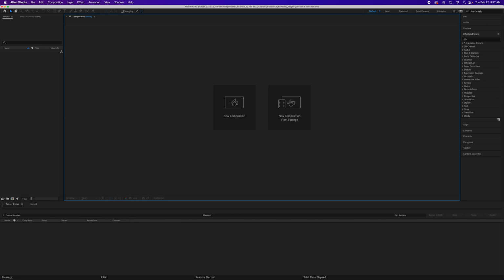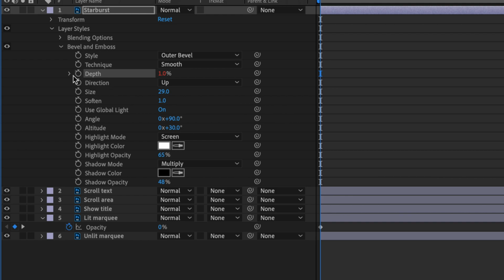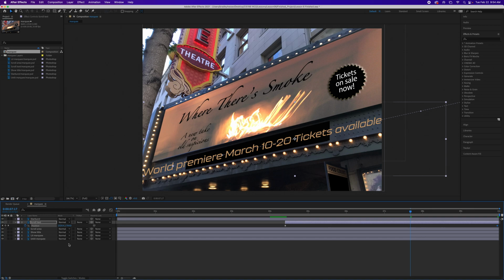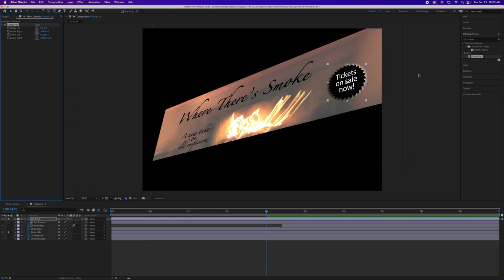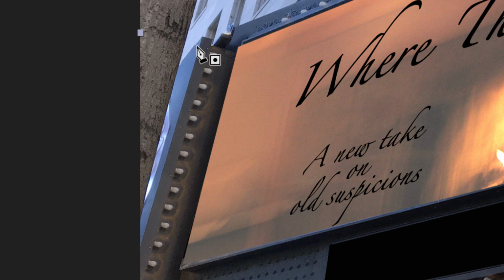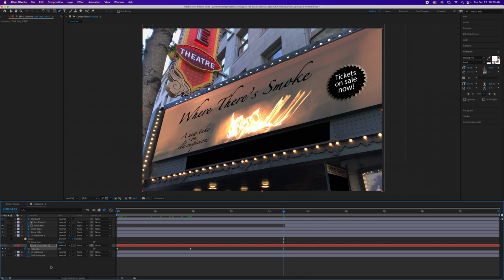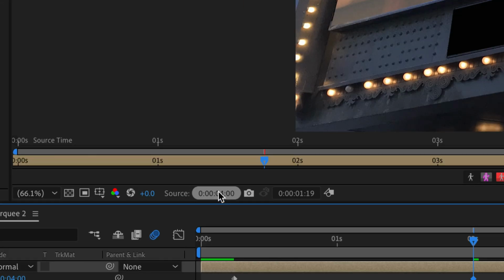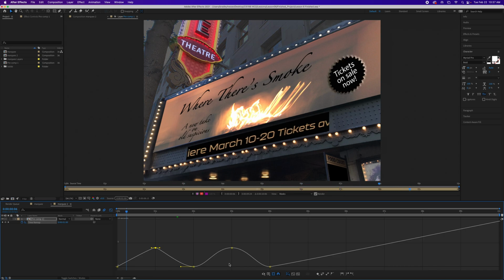Adobe After Effects Classroom in a Book 2021 Release Lesson 6 Animating Layers